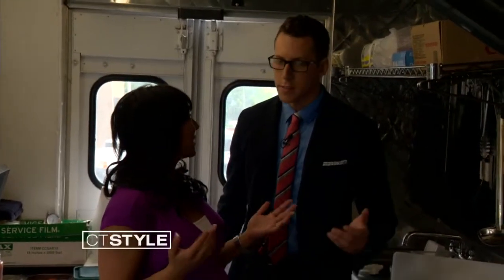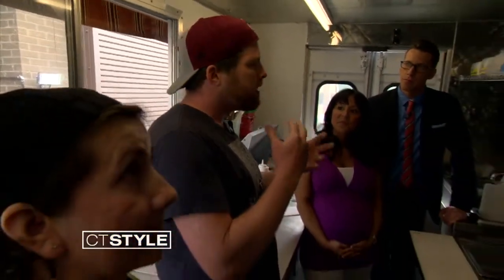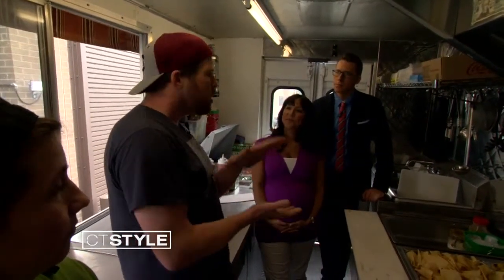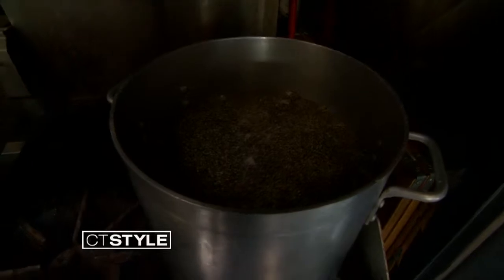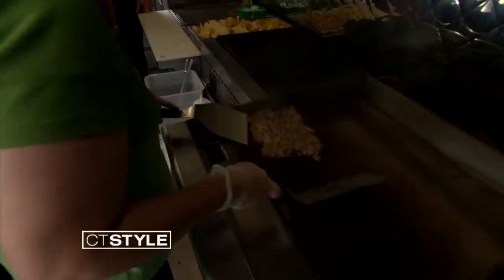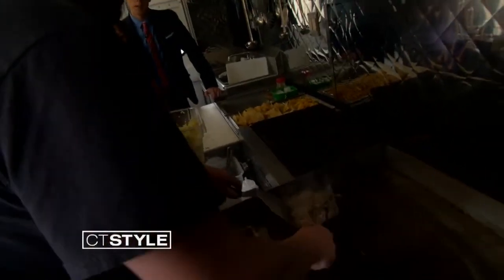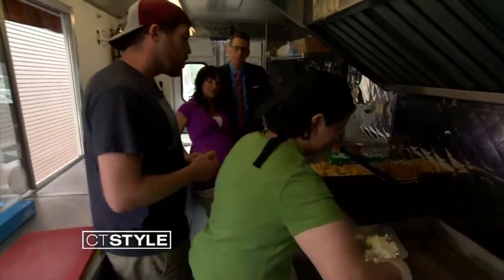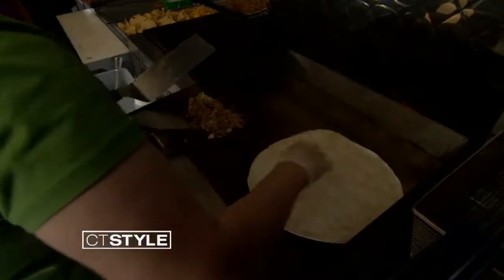Food Truck Friday: San Fran style Burrito from Green Grunion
This week the Green Grunion is sharing the San Diego Style Burritos in CT!